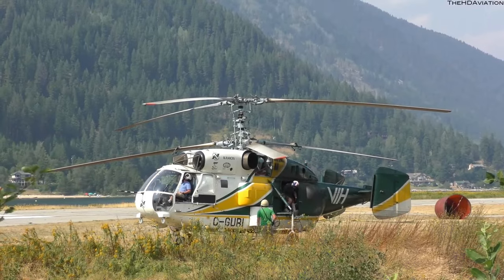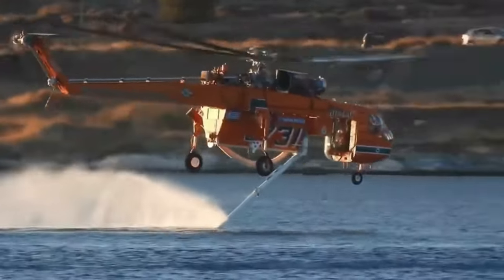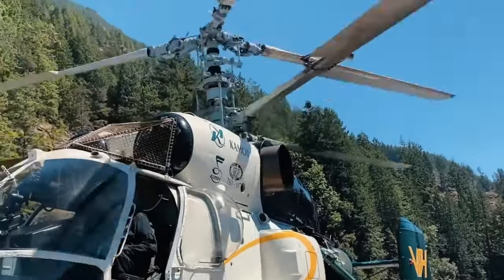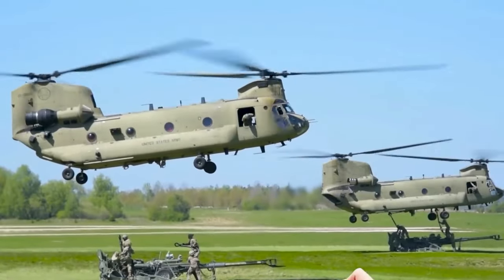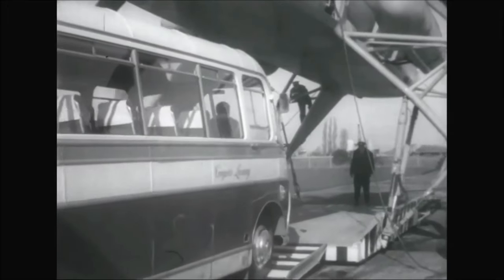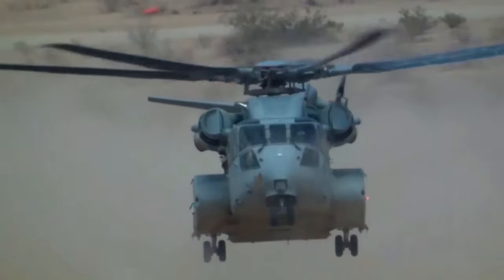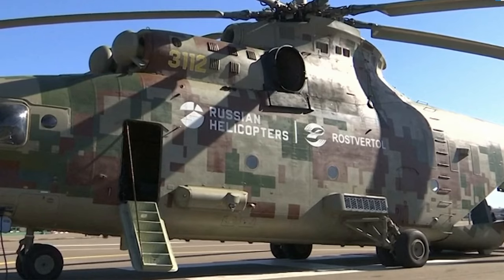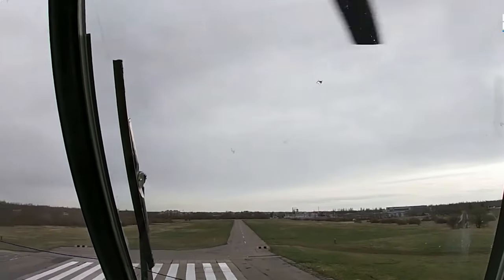Top 6 Largest Helicopters in the World 2024 | Massive Flying Giants Revealed!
Did you ever seen Largest Helicopters? Watch this video and you won't believe your eyes!

1. Sikorsky CH-53K King Stallion (USA) - Unveiling the beastly capabilities of this heavy-lift helicopter.
2. Mil Mi-26 Halo (Russia) - Discover the colossal size and strength of this iconic Russian rotorcraft.
3. Boeing CH-47F Chinook (USA) - Exploring the remarkable agility and versatility of one of the most recognized helicopters worldwide.
4. Airbus Helicopters H225M Caracal (France) - Diving into the European excellence of this impressive military chopper.
5. Kamov Ka-52 Alligator (Russia) - Witness the advanced technology and firepower of this deadly Russian attack helicopter.
6. Leonardo AW101 Merlin (Italy/UK) - Marvel at the elegance and power combination in this multi-role helicopter.

Top 6 Largest Helicopters in the World 2024: Giants of the Skies! ✈️
Largest Helicopters 2024: Exploring the Sky's Heavyweights! 🚁
Sky Giants: Top 6 Largest Helicopters of 2024 Revealed! 🌟
Unveiling the Titans: Largest Helicopters Flying High in 2024! 🚁
Incredible Rotorcraft: Top 6 Largest Helicopters of 2024! 🌍
Flight of the Giants: Largest Helicopters Soaring in 2024! 🚁

🚀 Prepare to be awestruck by these aviation marvels as we showcase the giants ruling the skies in 2024! Which one will be your favorite? Join us on an epic aerial journey! ✈️